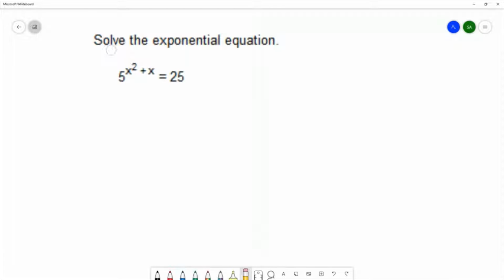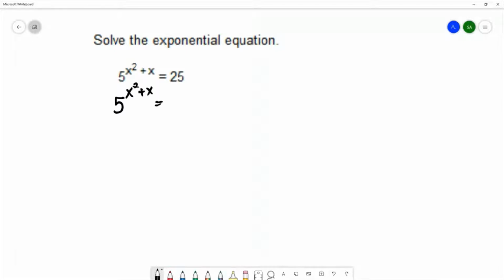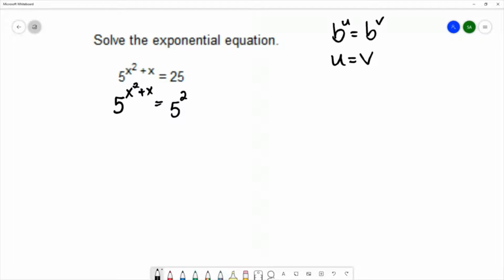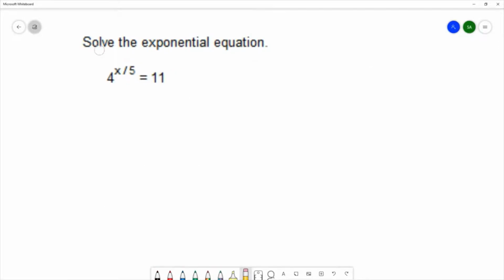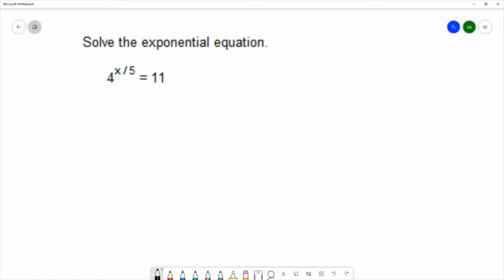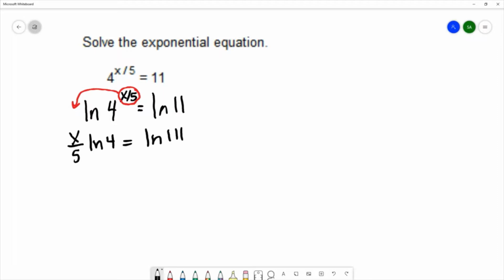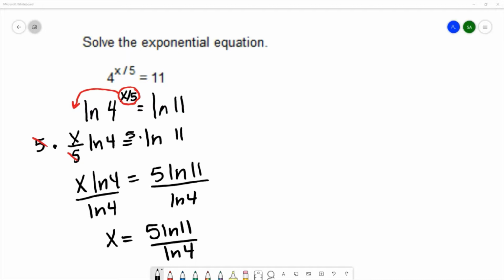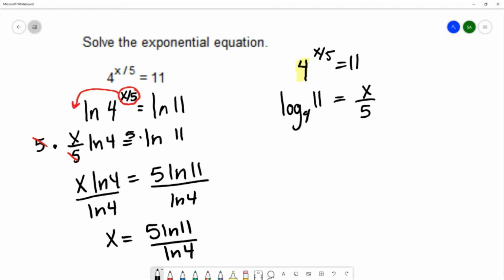Exponential and Logarithmic Functions Extra Practice F